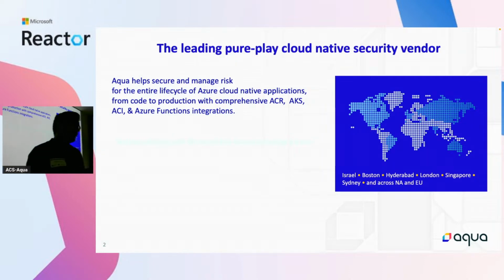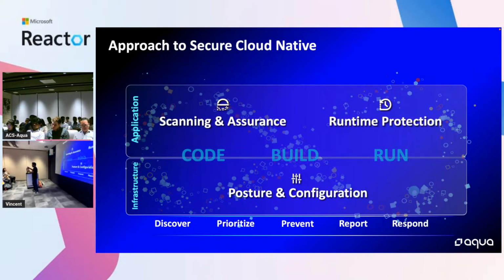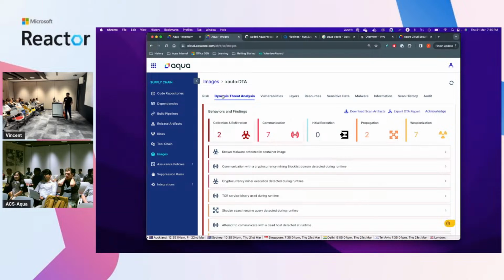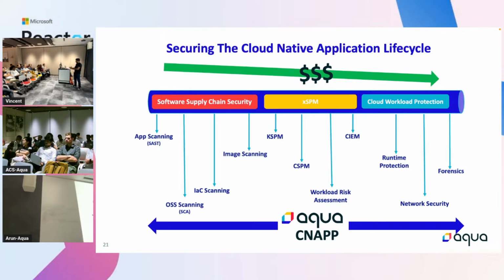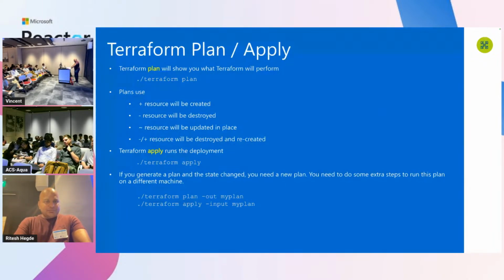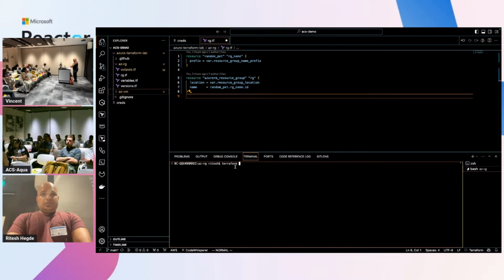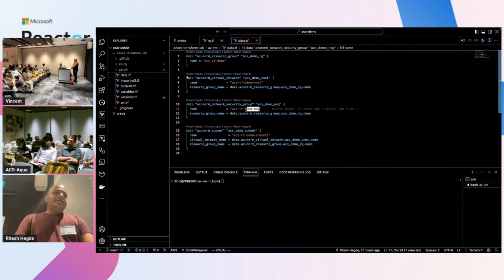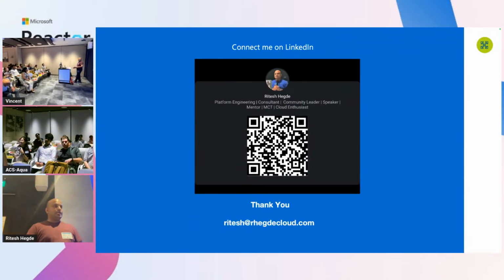.NET Devs Community Singapore: March Meetup with Aquasec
Join the .NET Developers Community Singapore for an exciting evening of tech insights and networking at our upcoming meetup event.

Whether you're a developer, IT professional, Startup Founder or simply curious about the latest trends in Azure this event is tailored for you. Our expert speakers will delve into topics that matter to today's tech enthusiasts.